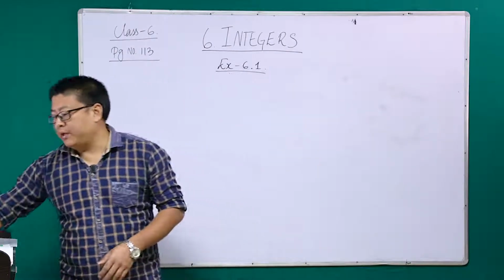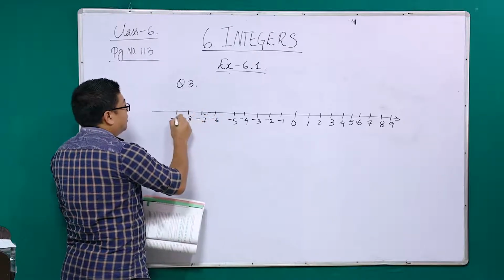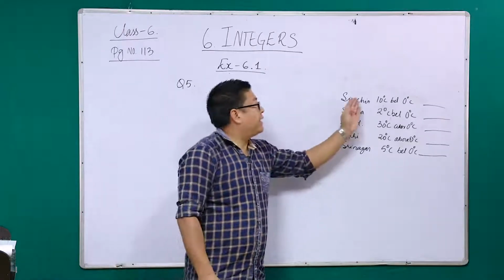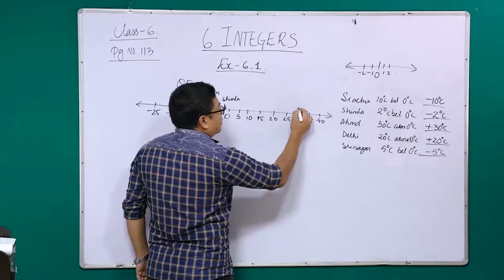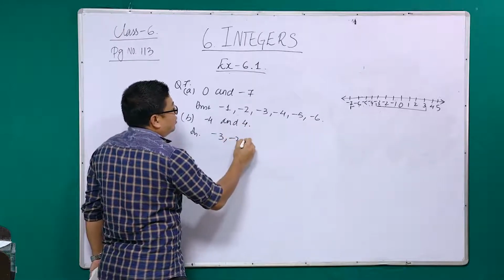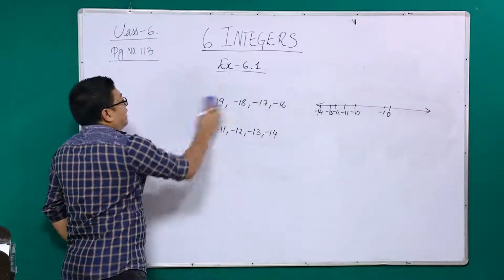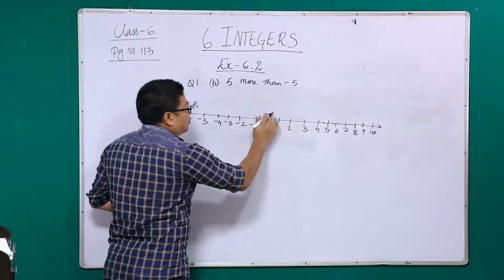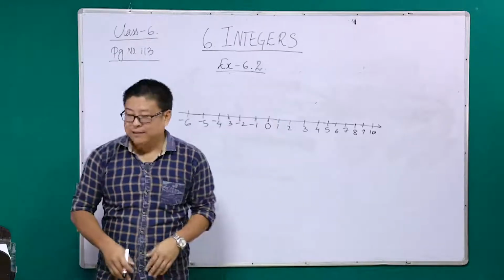29 June 2020 Class VI Mathematics( Video 2)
Topic: Integers( Part II)